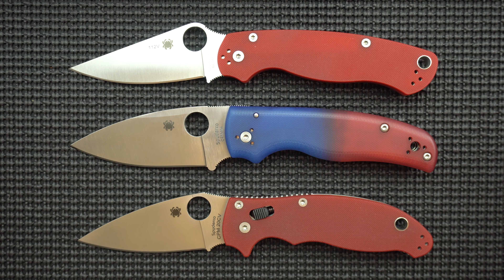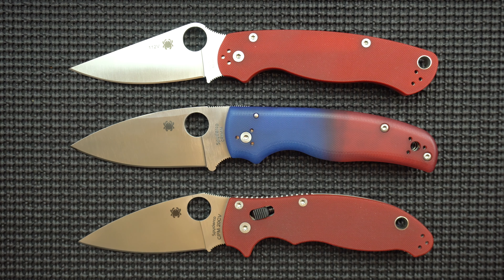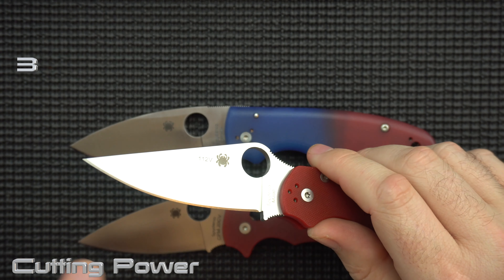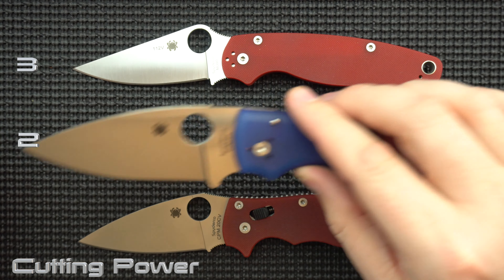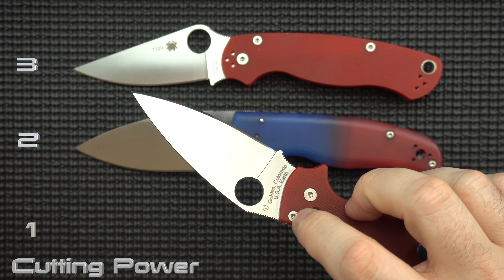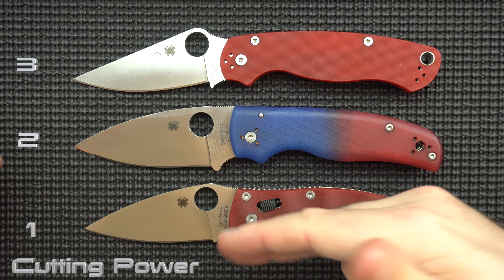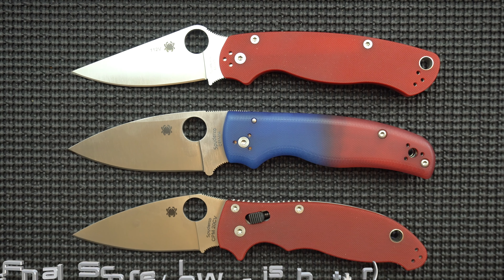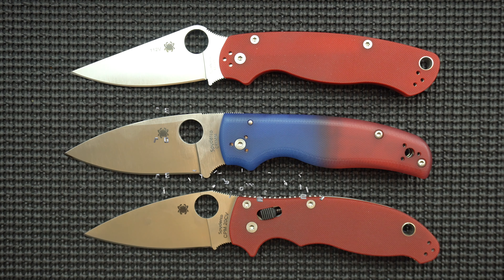Spyderco Shaman vs PM2 vs Manix 2 Comparison Battle Royal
Which do you chooooose? I got you.